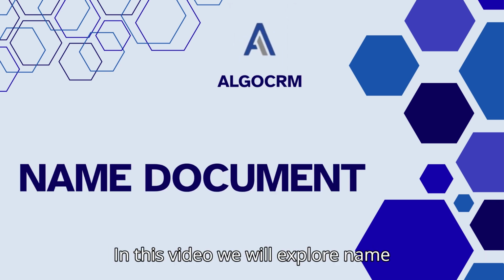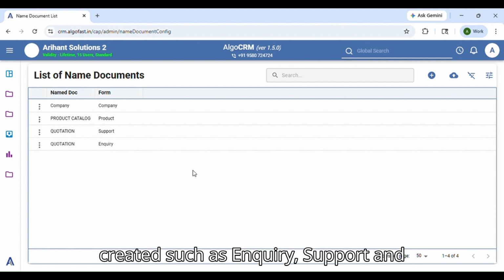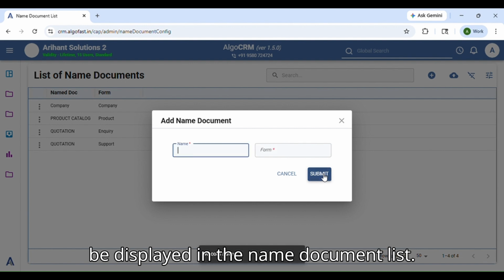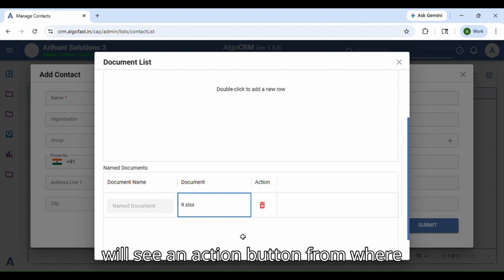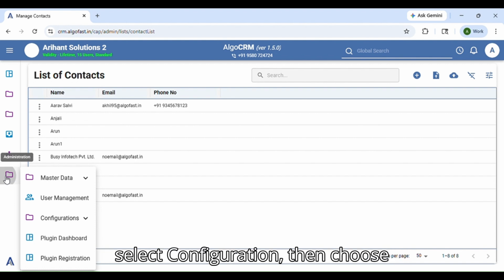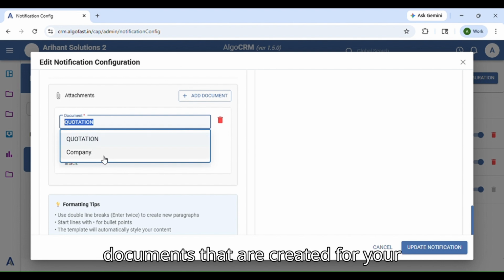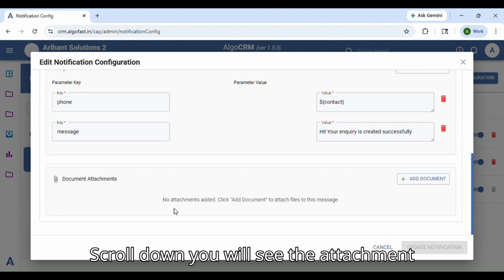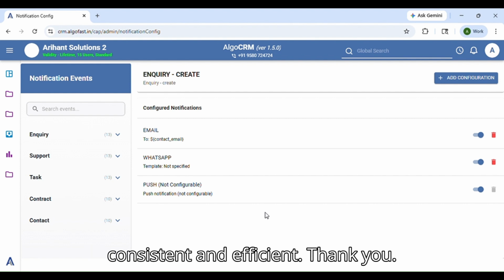Named Document Feature in ALGO-CRM (English)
📂 Learn how to configure and use the Named Document feature in ALGOCRM for better document management, standardization, and sharing across modules.

This feature allows users to create module-wise named document types, attach documents in forms, and share documents through Email or WhatsApp using third-party file URLs.

📍 Navigation:
Administration → Configuration → Named Document Config

In this tutorial, you’ll learn:
✅ How to configure Named Documents in ALGOCRM
✅ Create module-wise document types dynamically
✅ Attach documents in Enquiry, Support, Product, Task & other forms
✅ Use Quotations in Enquiry & Support tickets
✅ Upload Product Catalog documents
✅ Send notifications with document links using file path URLs
✅ Prevent duplicate quotation selection across tickets

🔹 Supported Modules:
✔️ Enquiry
✔️ Support
✔️ Task
✔️ Organisation
✔️ Executive
✔️ Company
✔️ Product
✔️ Contract

🔹 Key Features:
✔️ Centralized Named Document Configuration
✔️ Dynamic document type creation & deletion
✔️ Standardized document management
✔️ Product Catalog upload support
✔️ Quotation association with contact persons
✔️ Email & WhatsApp document sharing via URL
✔️ Mobile app support for document attachments

🔹 Enquiry & Support Document Flow:
1️⃣ User opens ticket form
2️⃣ Clicks “+” icon in Actions column
3️⃣ System displays quotations linked to selected contact person
4️⃣ User selects quotation if available
5️⃣ Already linked quotations appear disabled to avoid duplication

🔹 Product Catalog Feature:
✔️ Upload product-related documents directly
✔️ Associate catalogs with products
✔️ Easy access for sales & support teams

🔹 Example Use Case:
Admin creates Named Documents:
✔️ ID Proof
✔️ Agreement
✔️ Quotation

User sends Email/WhatsApp notification with:
✔️ Selected named document
✔️ Third-party document URL

Customer receives document link instantly.

This tutorial is ideal for:
✔️ Sales Teams
✔️ Support Teams
✔️ CRM Administrators
✔️ Business Owners
✔️ Product Management Teams